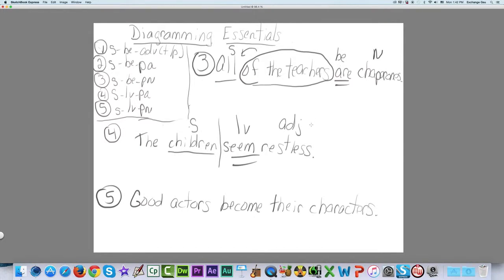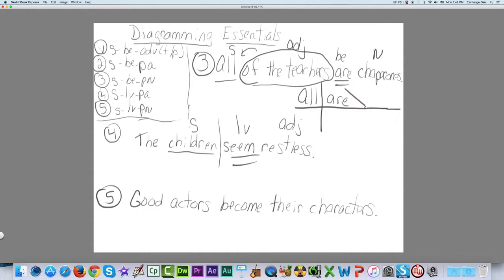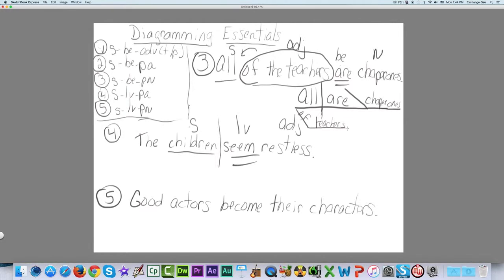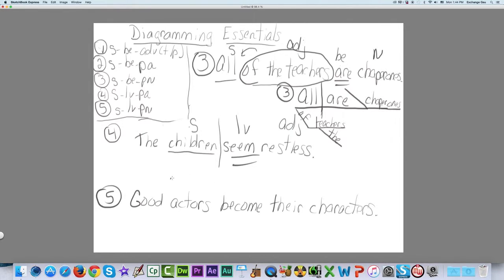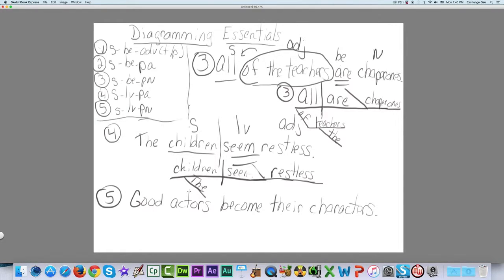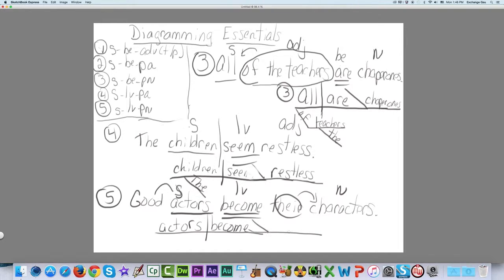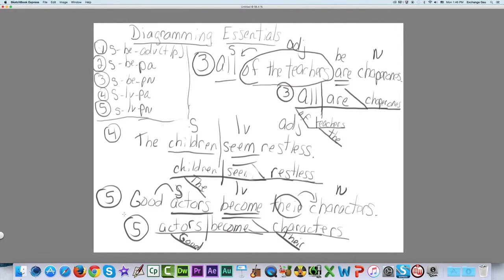diagramming 3 5